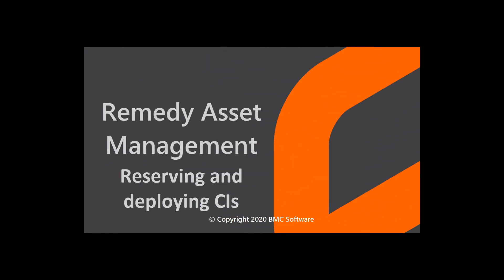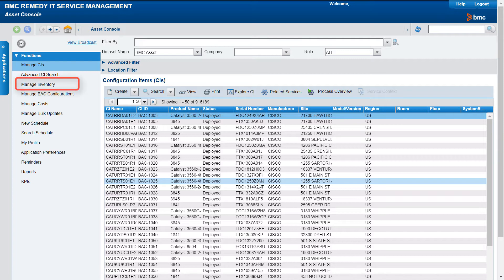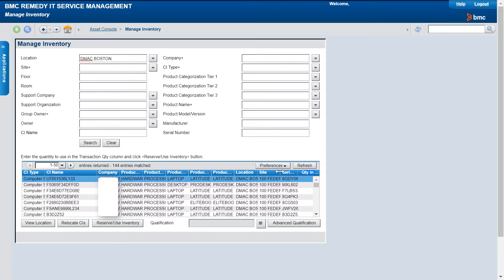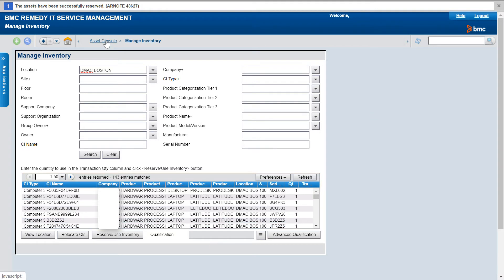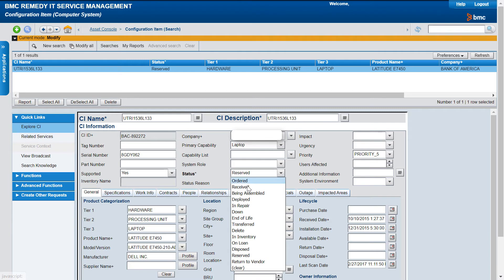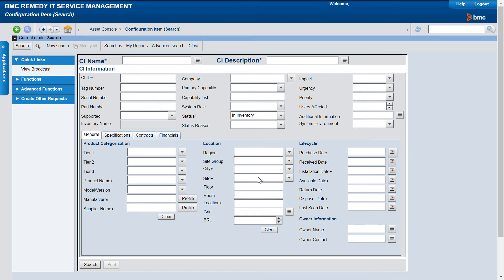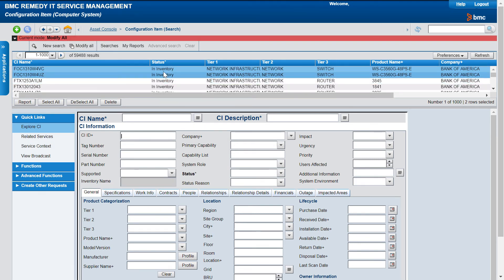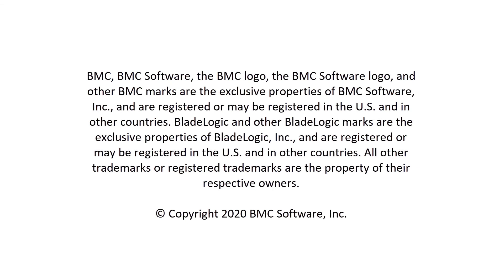BMC Remedy Asset Management: Reserving and deploying CIs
This video shows how you can reserve a CI, deploy a CI, or deploy multiple CIs.
The target audience of this video is new users of Remedy Asset Management.
Video author: Aditya Kirloskar